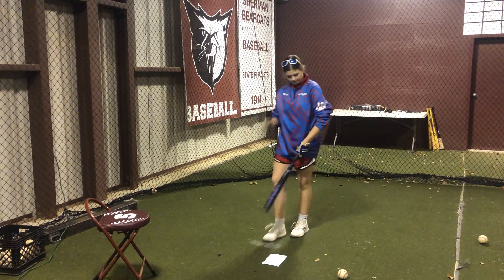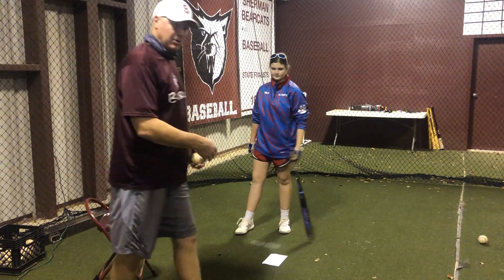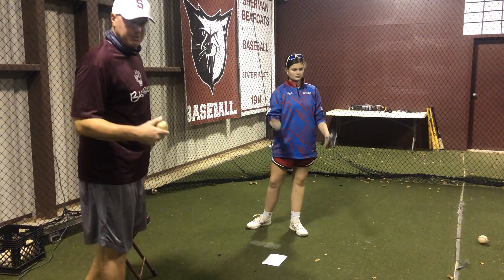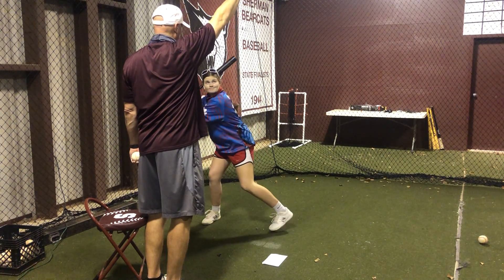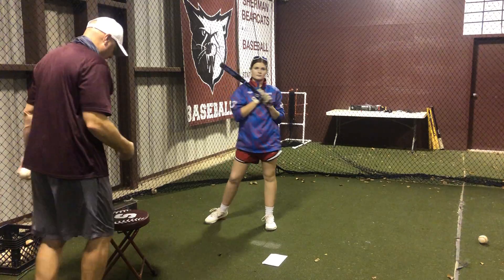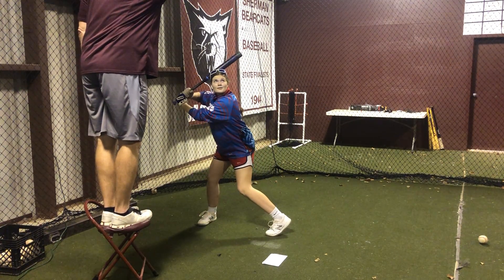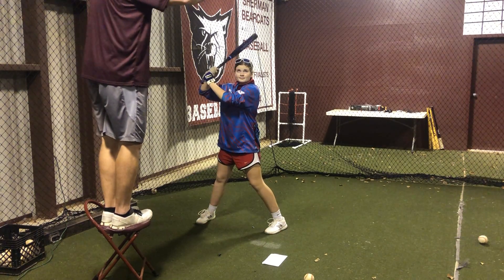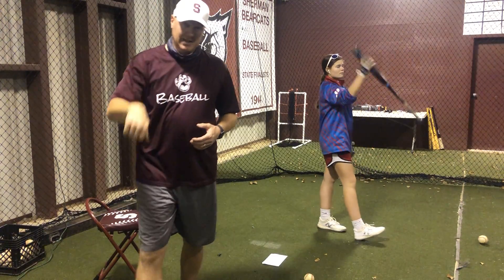Drop The Ball Drill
This drill is another one of those that you will need an experienced tosser in order to ensure the safety of the drill.  Be sure NOT to be too far in front of the hitter when dropping the ball.   This drill is used to teach the hitter an extremely efficient, quick path to the ball.  The two options are for the ball to drop and bounce (Simulating an off-speed pitch), or to drop and hit before hitting the ground (Simulating a FB).  I like to do this drill with the hitter starting in the "Launch" position to show if they have any extra "Load" movement once they should be strong.  A more advanced method is to have them time out the drop and then adjust if you say "Off-Speed" instead of "FB".